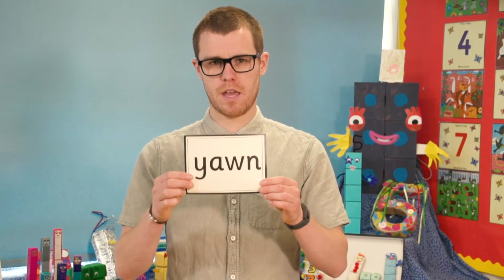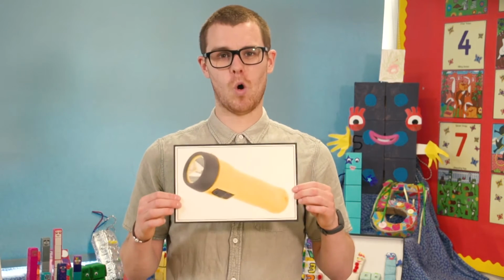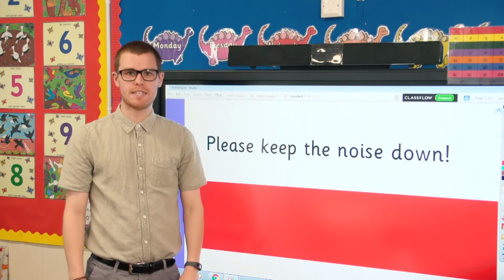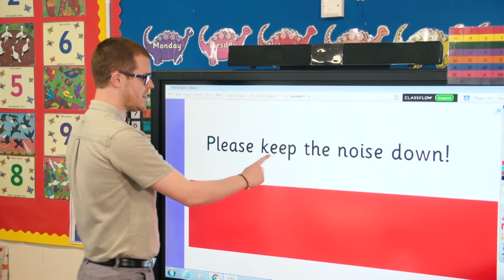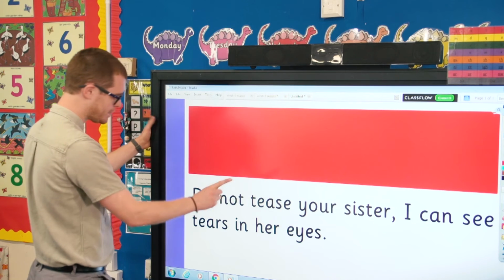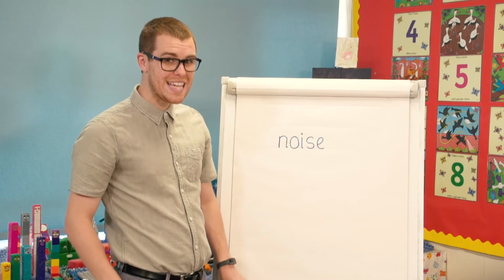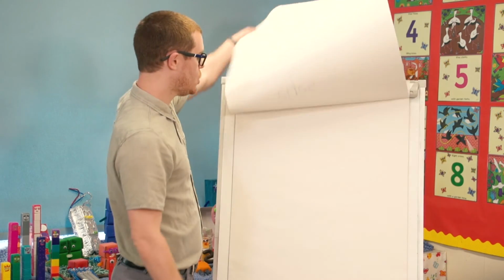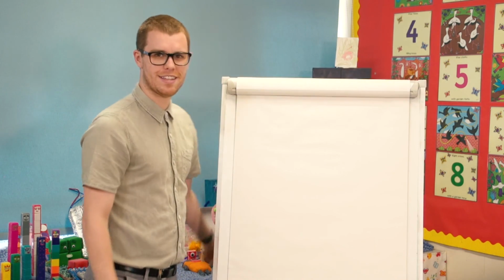Lesson 47 se cheese